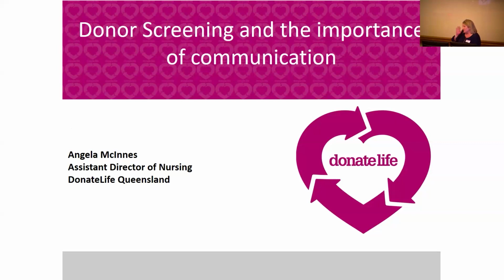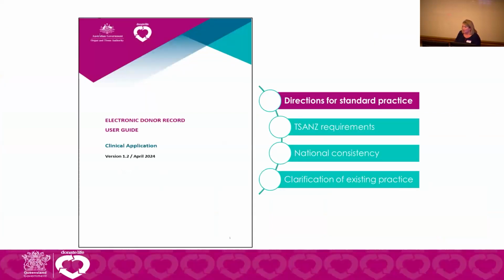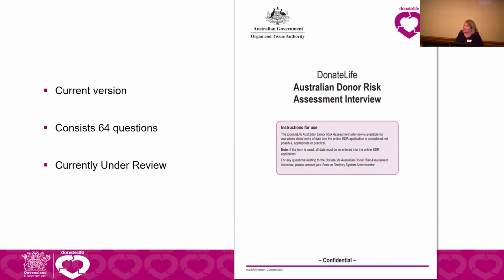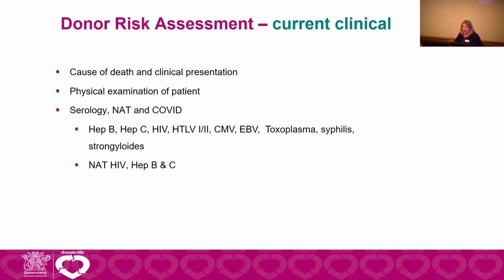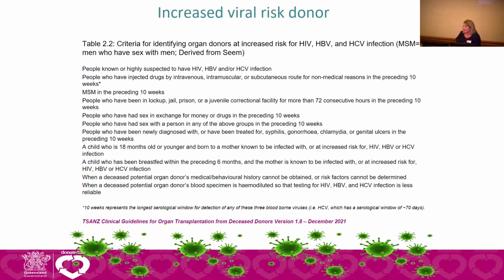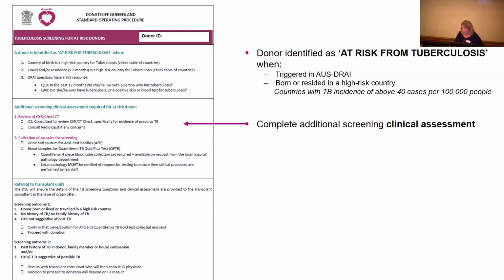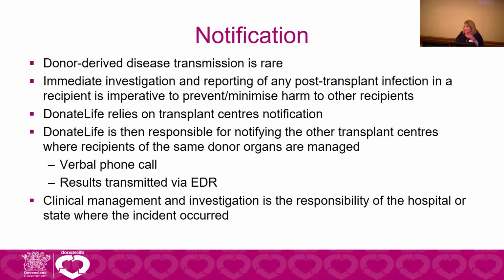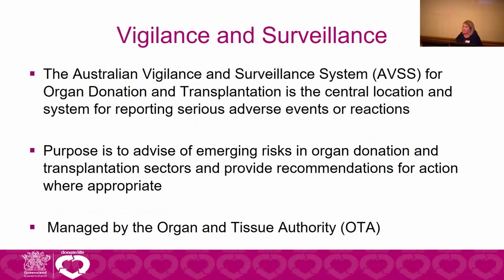Session 1: Angela McInnes Donor screening and the importance of communication